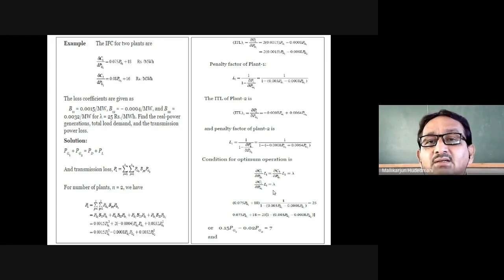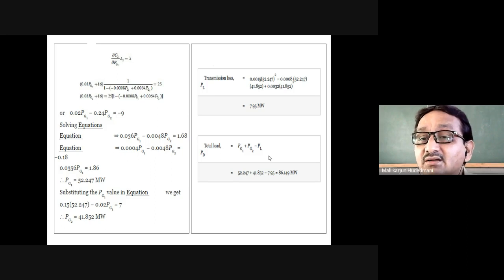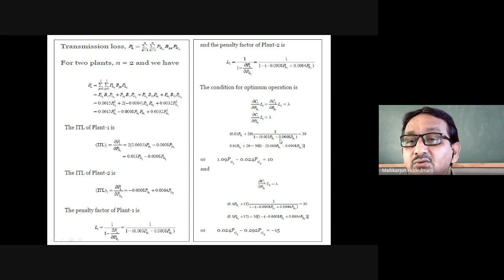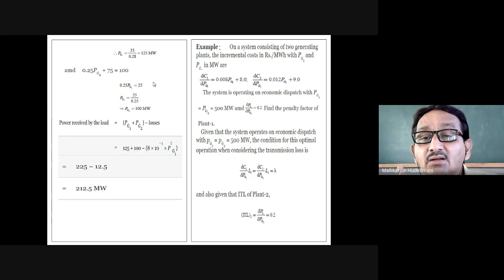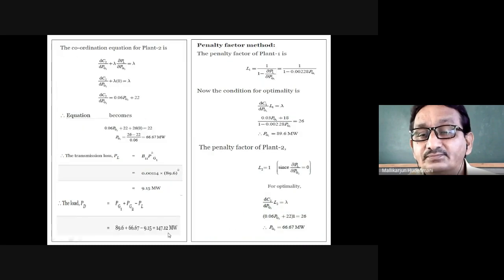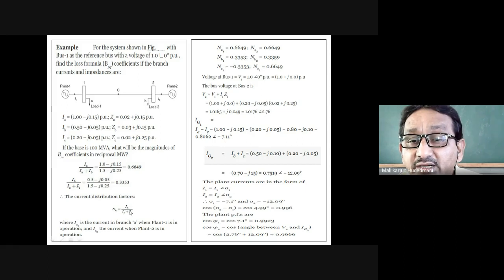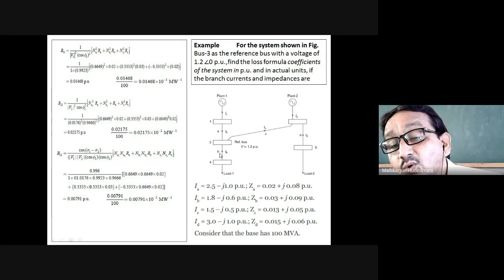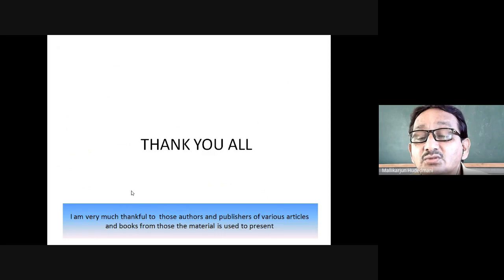PS2-Module-4-Economic scheduling-Problems on - Lecture Videos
VTU Power system 2 videos# Economic scheduling-Problems on - Lecture Videos